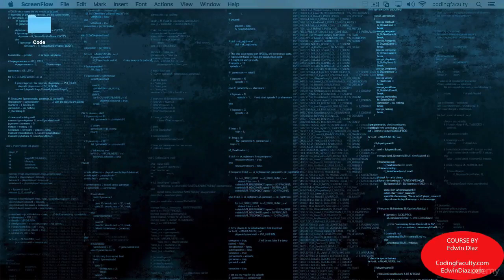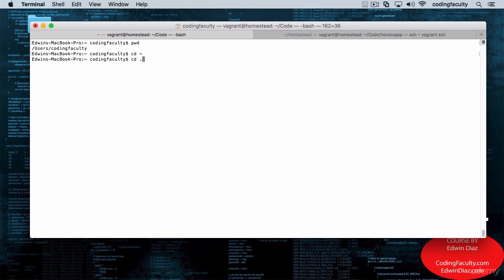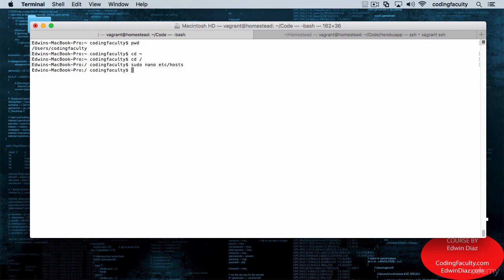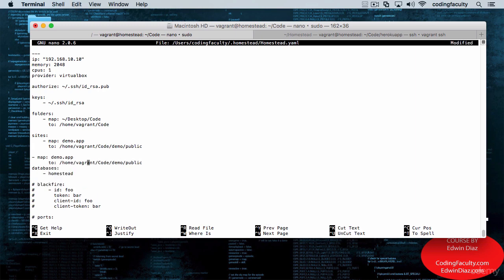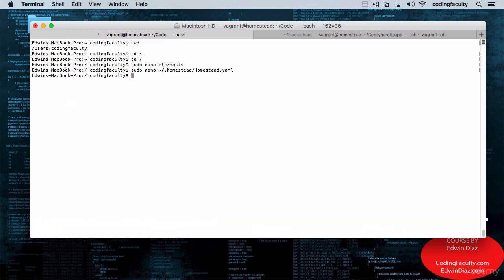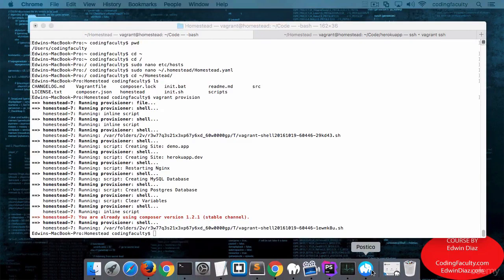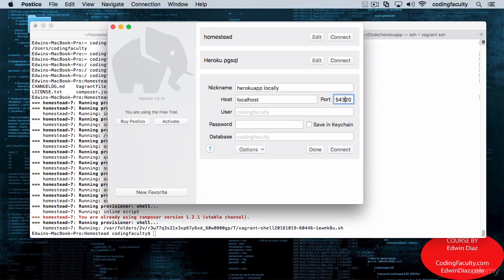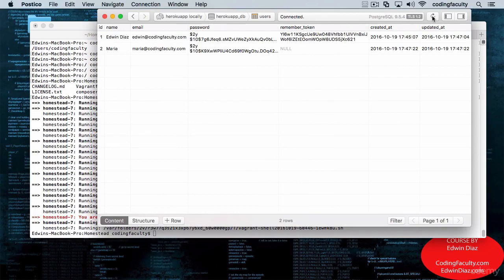Let's get Laravel on the cloud! | Setting our project locally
In this section of our Laravel deployment series, we'll take the initial steps in setting up our project locally. This is an important phase that sets the foundation for the entire deployment process. We'll walk you through the key configurations, tools, and best practices to ensure that your Laravel project is ready to be deployed in the cloud. Whether you're an experienced developer or new to Laravel deployment, this tutorial will provide you with the necessary knowledge and skills.